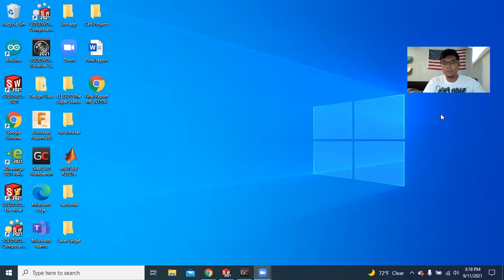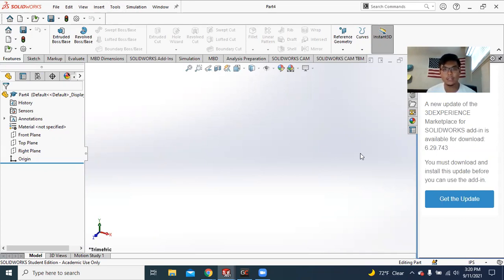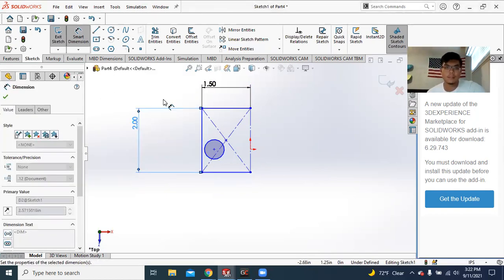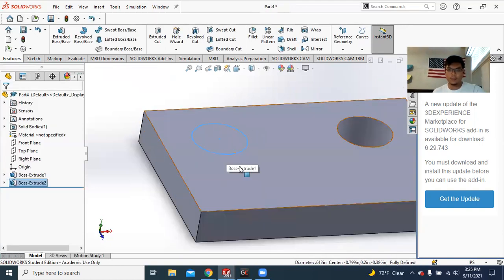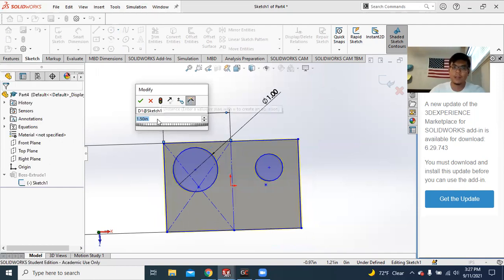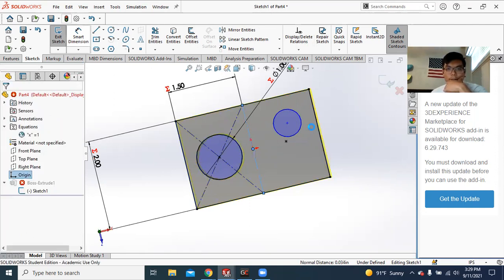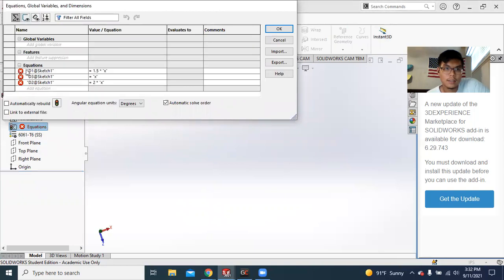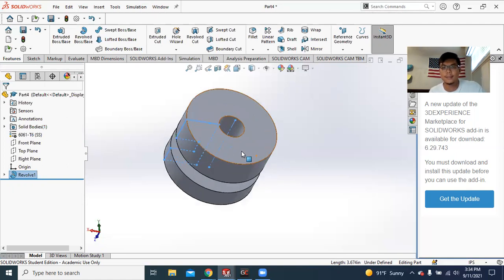SolidWorks Best Practices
Basics of SolidWorks and the best practices for 3D modeling

Presenter: John Ching (LHR Solar Dynamics Lead)